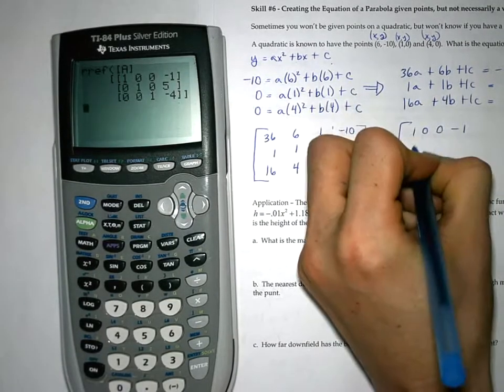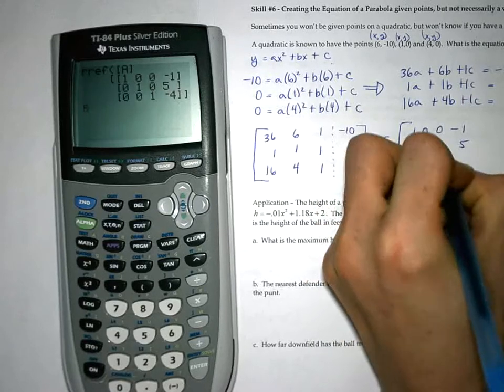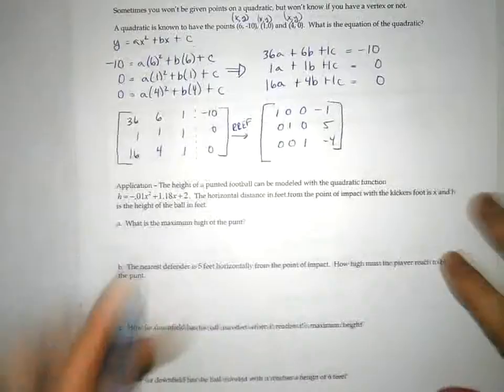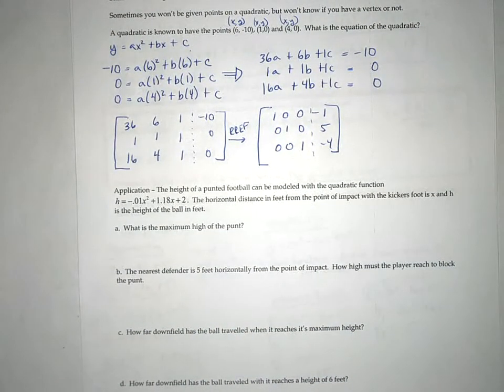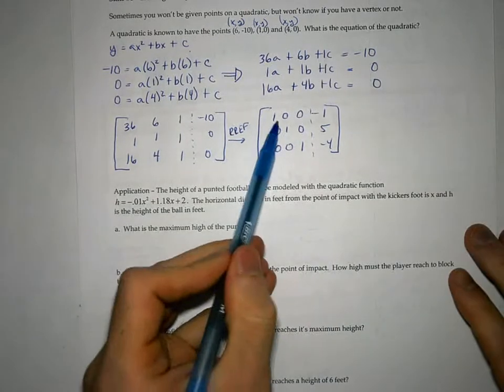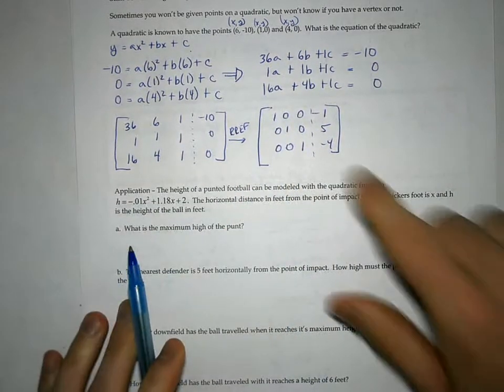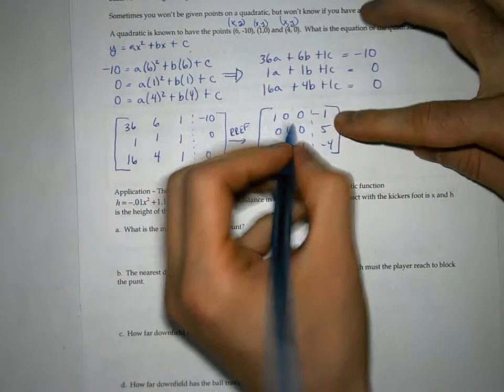Advanced Pre-Calculus Section 2.1 (Notes Page 16 - Part 1)